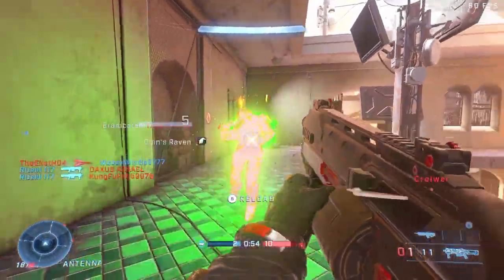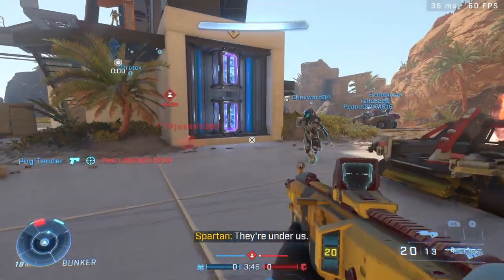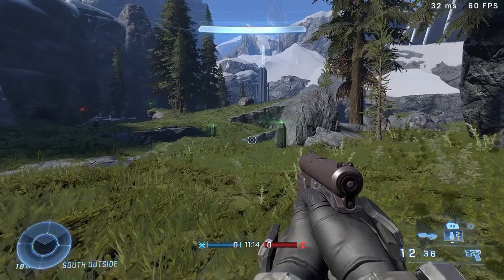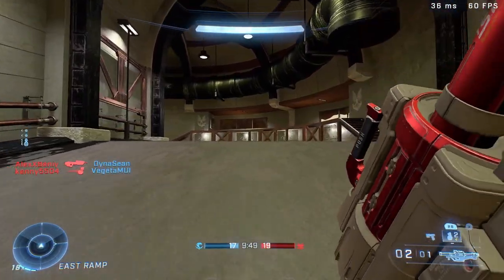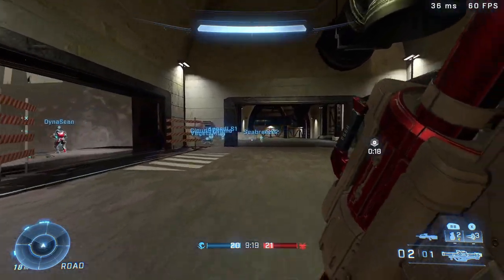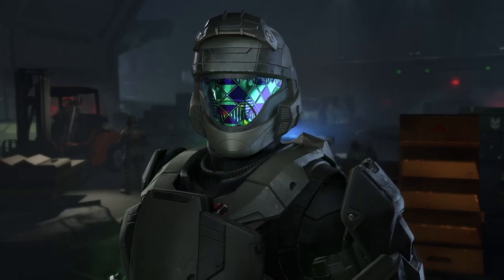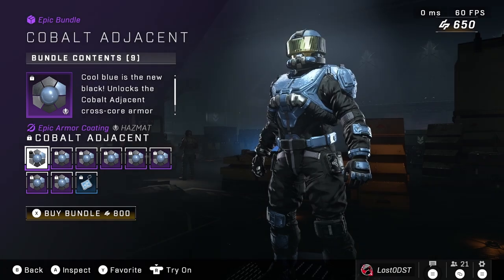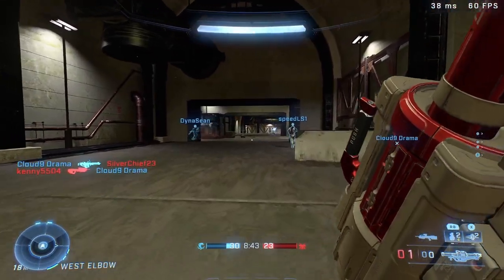Halo 3 BTB Has Made Its Way Into Halo Infinite..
Halo Infinite just got a new playlist update called "squad battle". This mode features three community made halo 3 forge maps which include Valhalla, rats nest, and last resort. It is an 8v8 experience basically making this a classic btb halo 3 throwback playlist.

Chapters:
0:00 - squad battle
2:27 - Ultimate reward this week
2:55 - Shop this week
4:00 - Outro